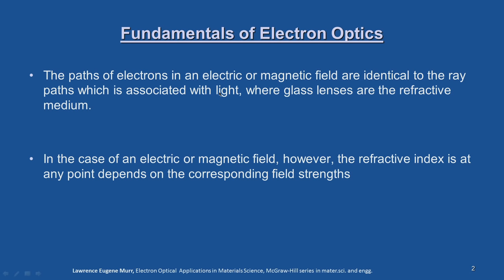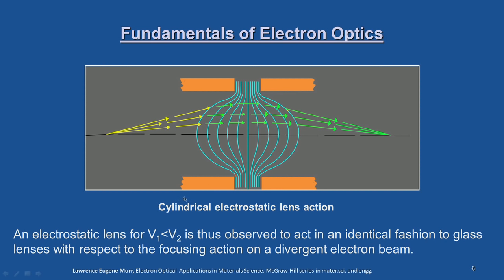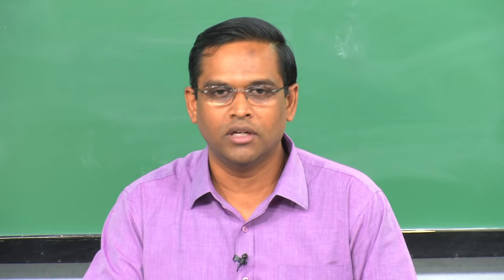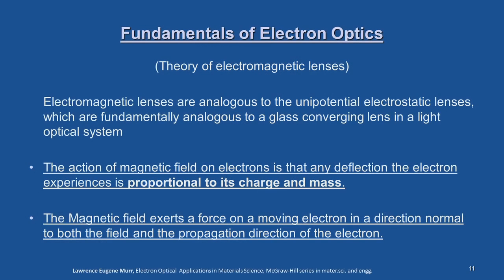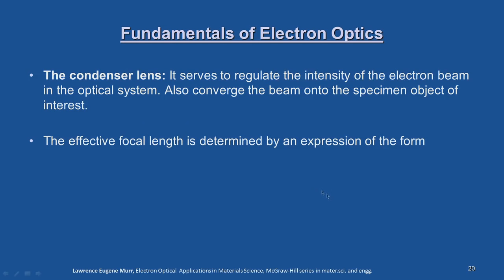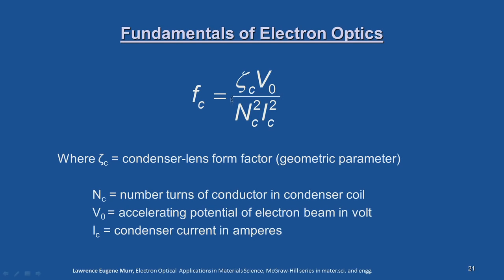Introduction to scanning electron Microscopy